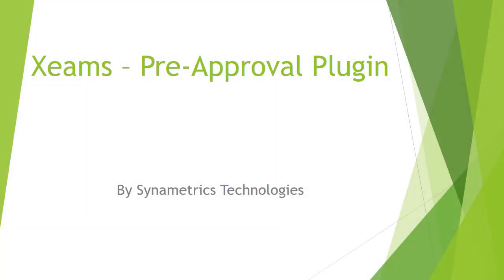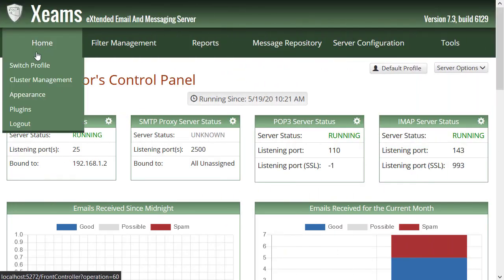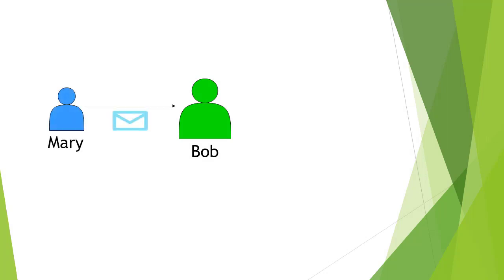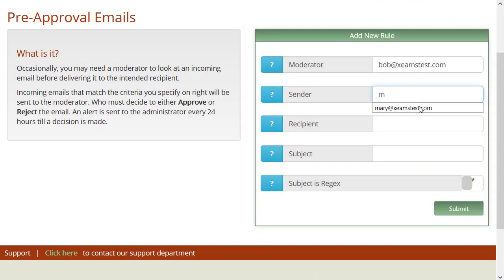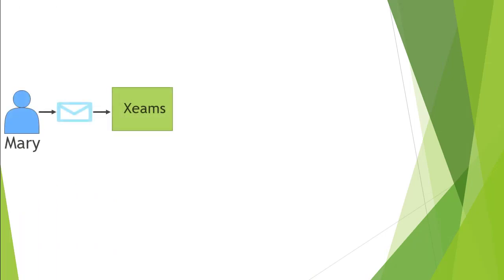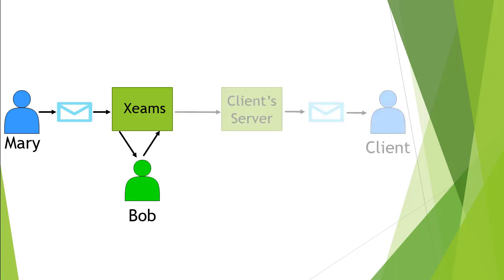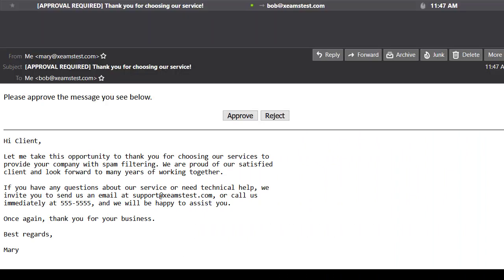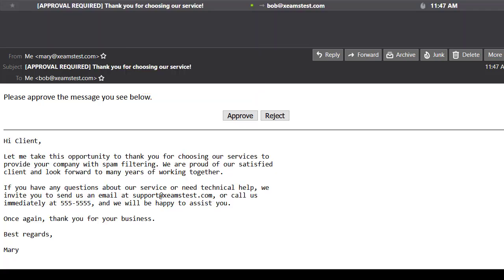Pre-Approval Plugin with Xeams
The following video goes over the plugin and provides step-by-step instructions on implementing the pre-approval plugin. Pre-Approval plugin provides a mechanism to send emails to a moderator for approval before it is delivered.